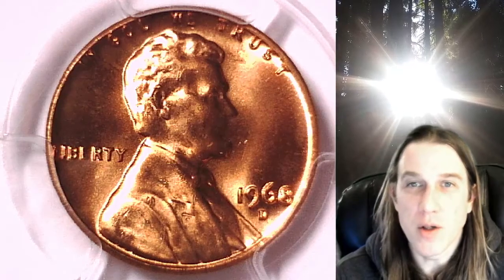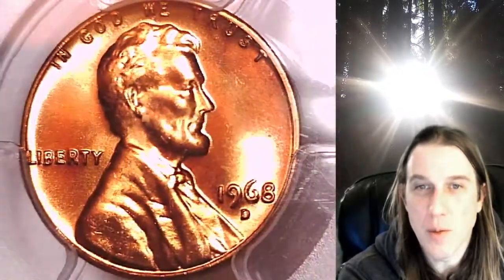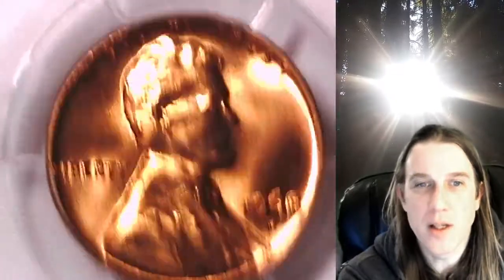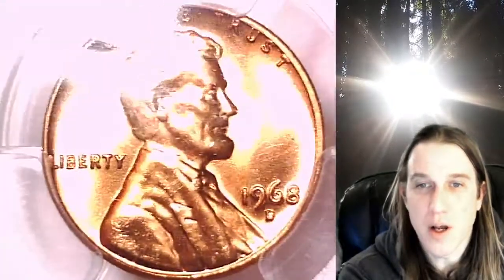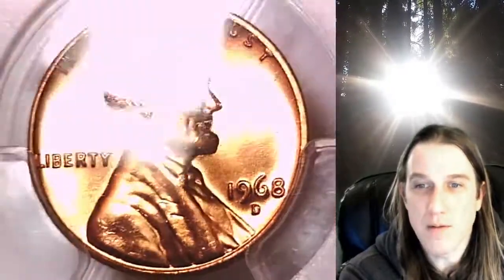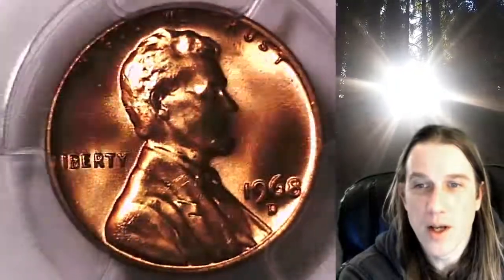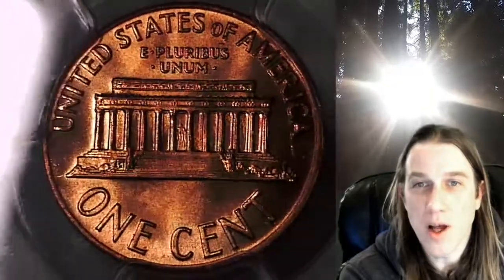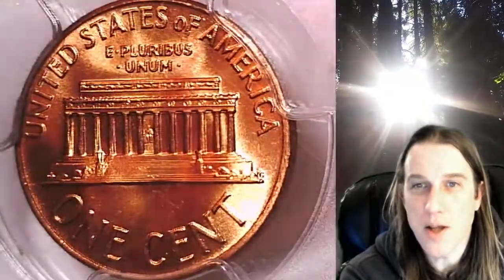SOLD on Ebay 1968 D Lincoln Memorial Cent PCGS MS 66 RD 26762888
For sale on Ebay 1968 D Lincoln Memorial Cent PCGS MS 66 RD 26762888